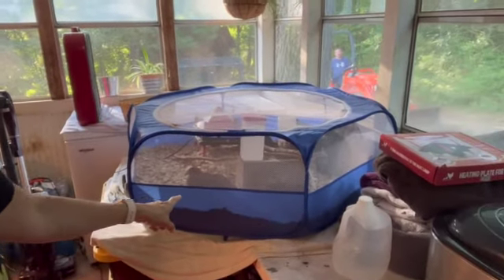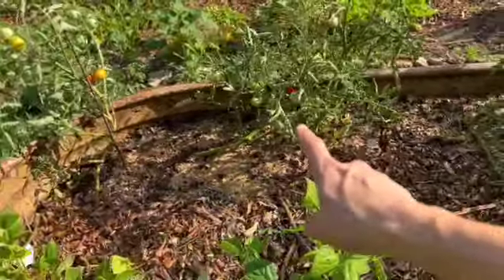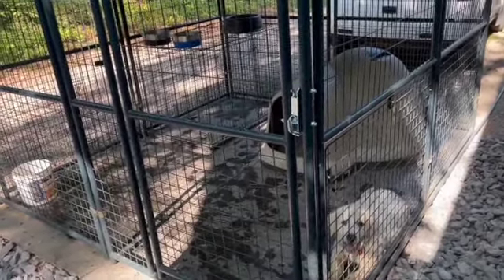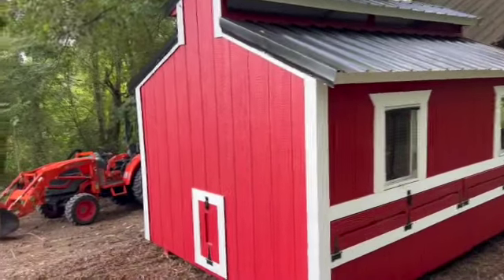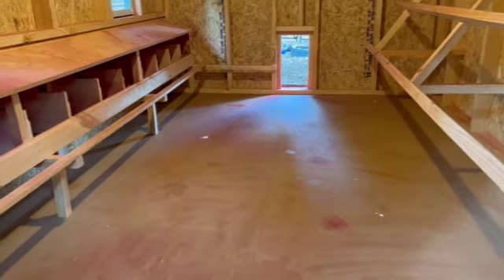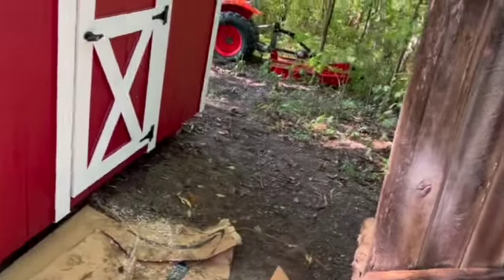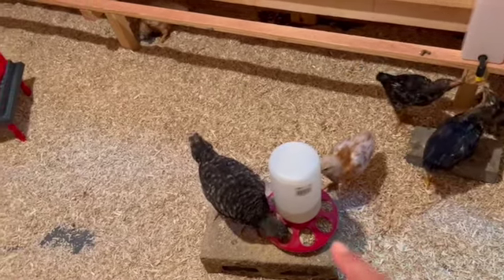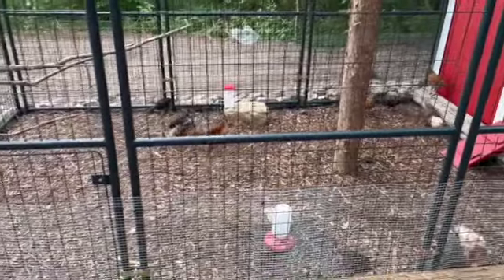OUR NEW CHICKEN COOP IS HERE! | TAKE A TOUR OF OUR NEW COOP AND RUN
We are Shawn and BJ…first-time farmers in the beautiful hills of Tennessee- Zone 7.  We purchased this 14-acre farm in December 2021 and are working to renovate it and bring it back to it’s former glory.  Follow along as we do most of the work ourselves along with the help of our teenage children.

Thankfully our new chicken coop arrived!  See how we set it up and take a tour of our new coop and run set up.